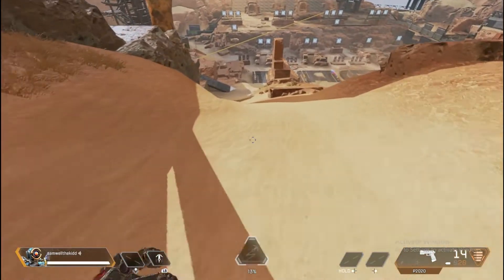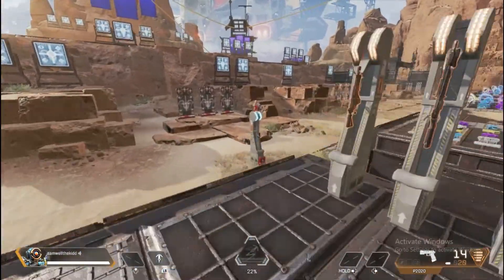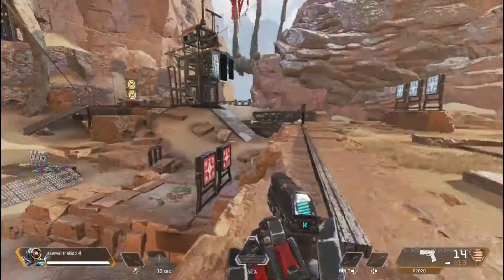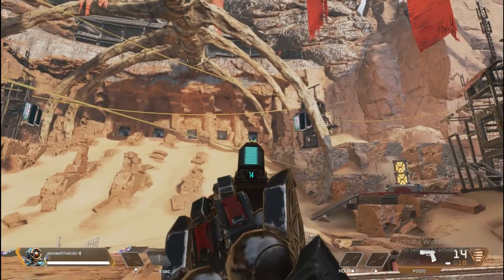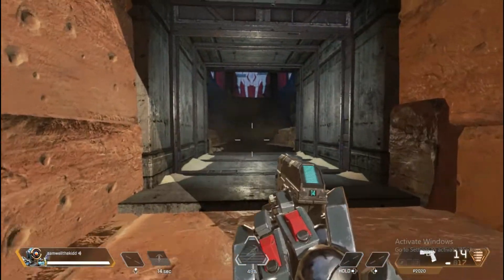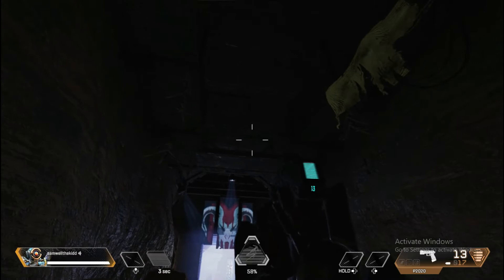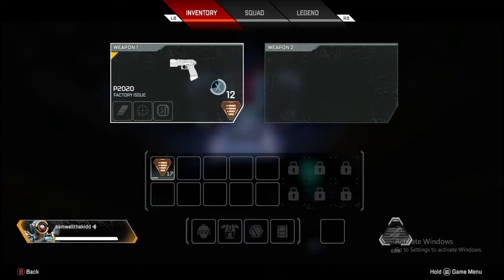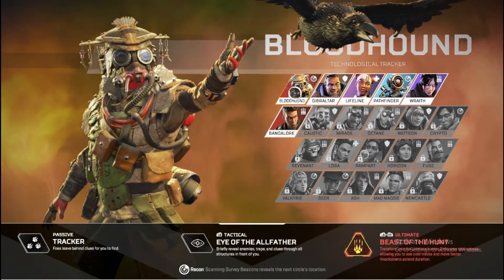How to summon bot army!!!! -Apex Legends Firing range-